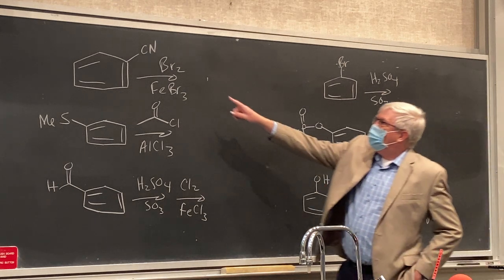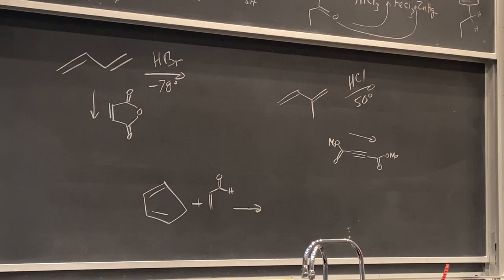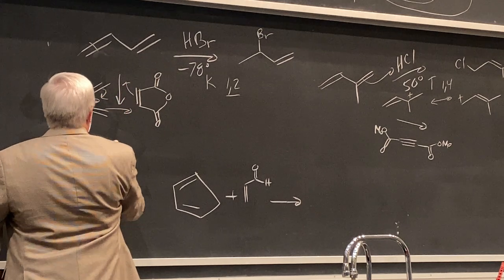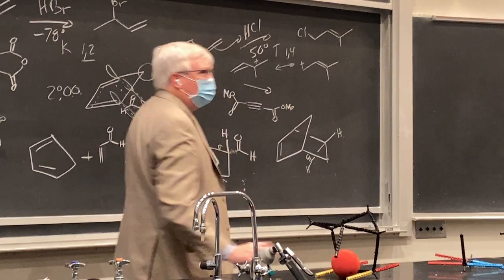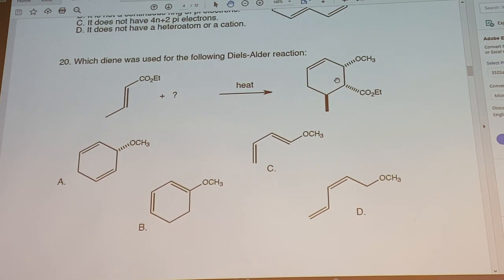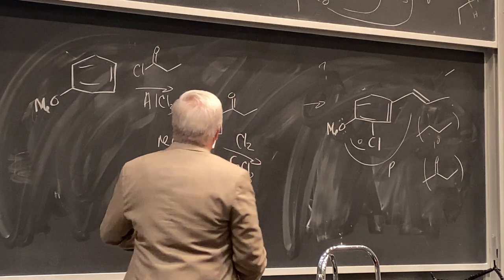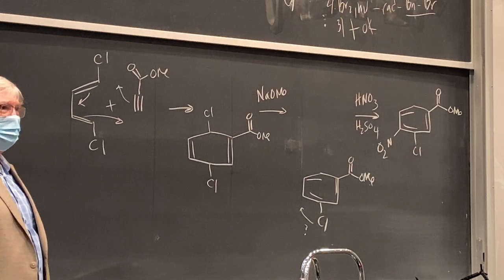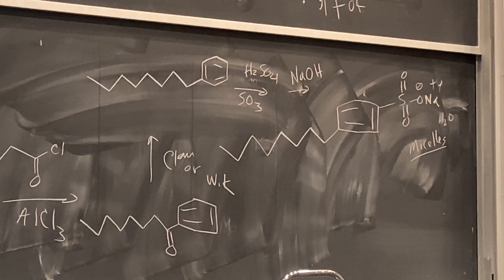Chem352 w2021 Ch16-18 rev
Chem352 w21 Ch16-18rev